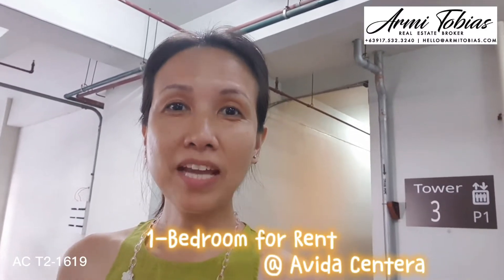[Rented] Avida Centera (T2-1619) 1-Bedroom Condo for Rent near Ortigas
1 Bedroom 1 Bathroom Avida Centera Condo for Rent in Reliance Street, Mandaluyong

Avida Centera Reliance
Location: near Edsa, Flair Towers, VRP Medical Center, TV5, Greenfield District, MRT Boni station, Pioneer

Bare/Unfurnished 1-bedroom condo for rent
16/F, Tower 2
The unit has curtain rods and curtains in the living room, bedroom, and bathroom.

36sqm 1-bedroom, no balcony
with 1 toilet and bath

Rate is inclusive of association dues, exclusive of utilities.
Minimum 12 months lease.
1-month security deposit, 1-month advance  & 11 post-dated checks.

We have other units for rent or sale in Pasay, Taguig, Mandaluyong, Pasig, and San Juan.